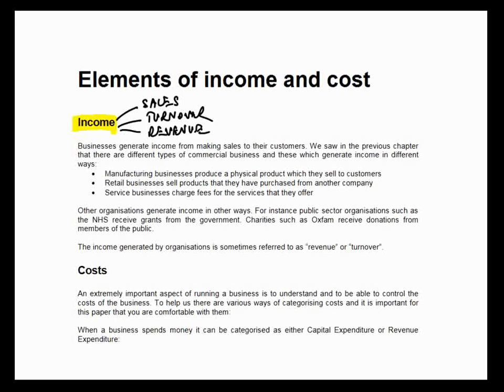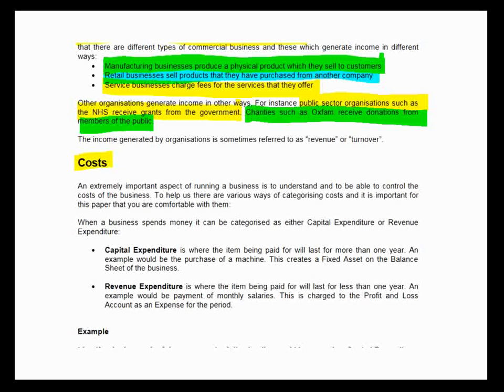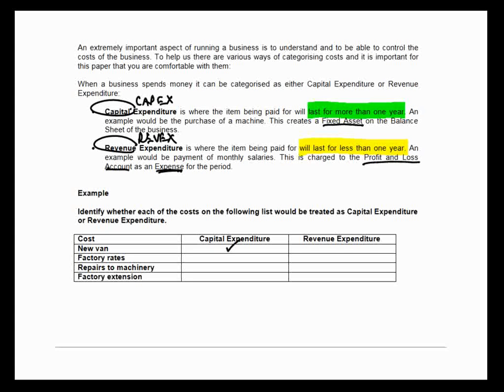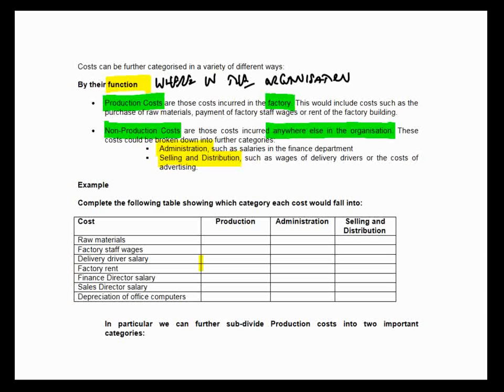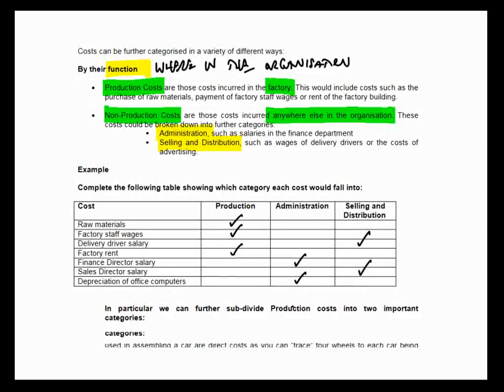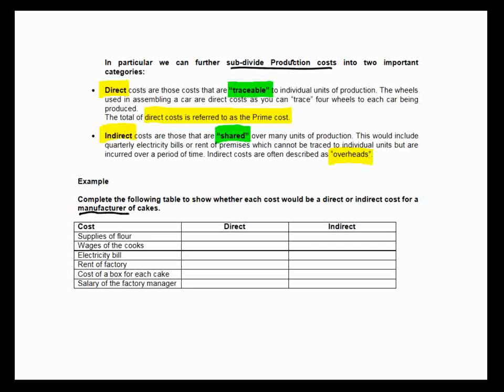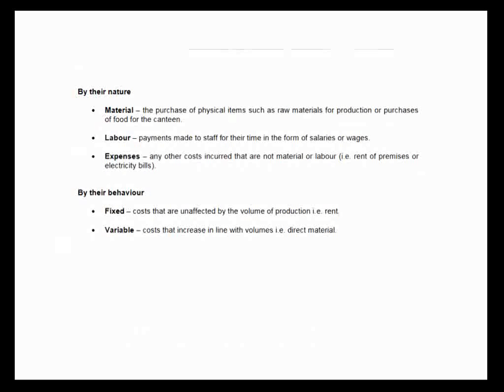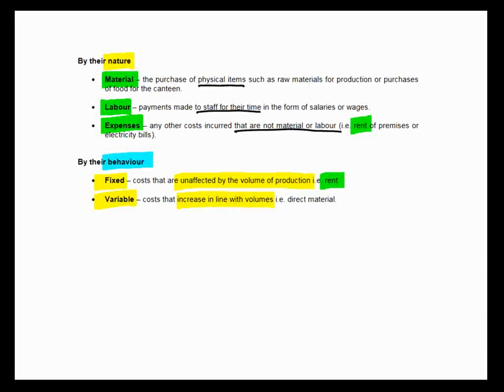AAT Level 2: Different Cost Types